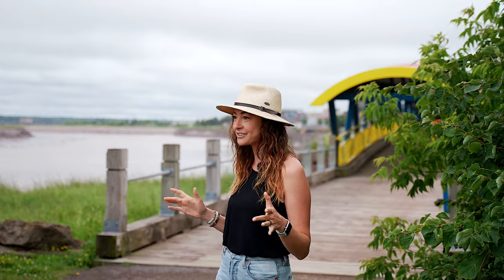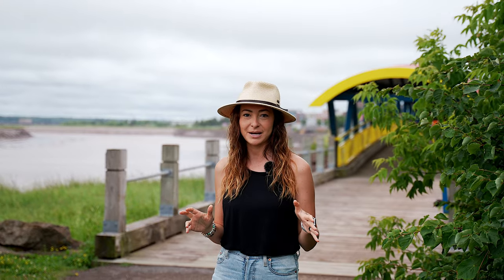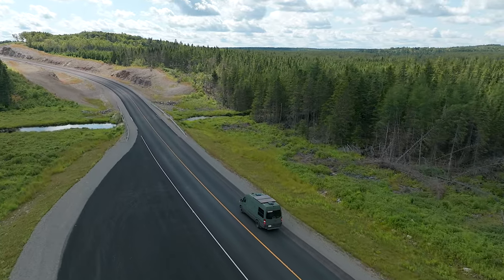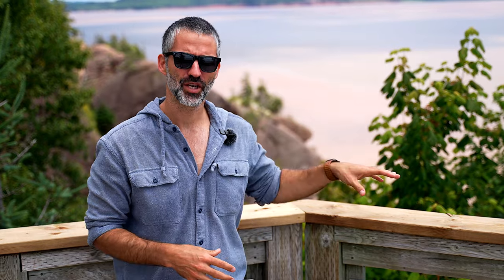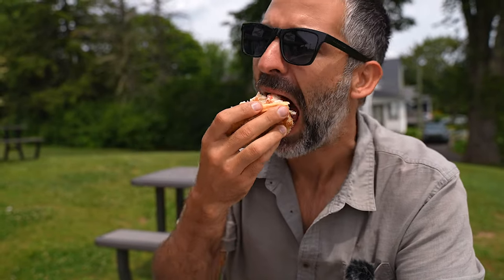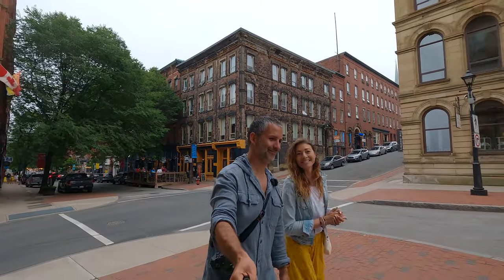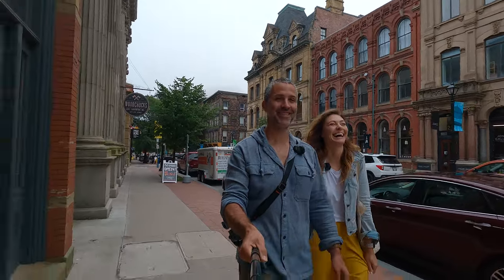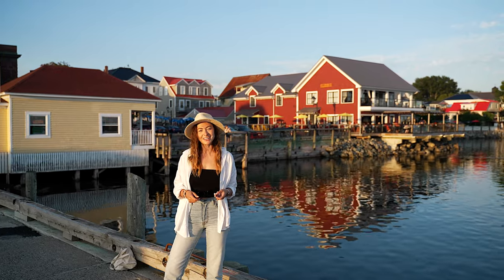Best Things to do in New Brunswick | Canada | Road Trip VLOG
New Brunswick is arguably one of Canada’s most underrated destinations in all of Canada. Home to beautiful beaches, scenic drives, vibrant cities and the best lobster roll in Atlantic Canada - this is a province worth exploring.

Join us on our New Brunswick Road Trip to see highlights from our incredible adventure with stops in Moncton, Shediac, Hopewell Rocks, Bay of Fundy Coast, Fundy Trail Parkway, St Martin’s., Saint John, Fredericton and St Andrews.

😊 ABOUT US: We are Max & Oksana, an ordinary Canadian couple, living an extraordinary lifestyle! Over the last 5 years, we’ve travelled full time, exploring more than 80 countries all around the world!

Like our stuff? Find us elsewhere on the web!